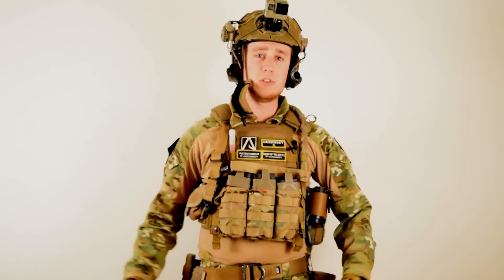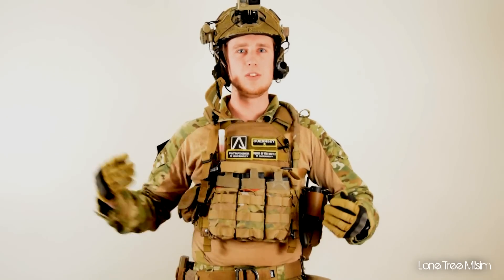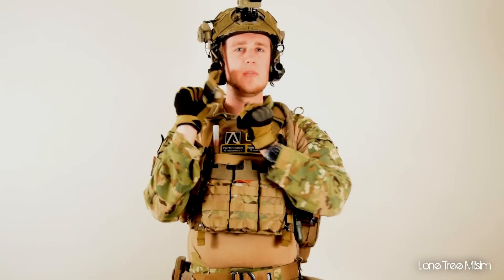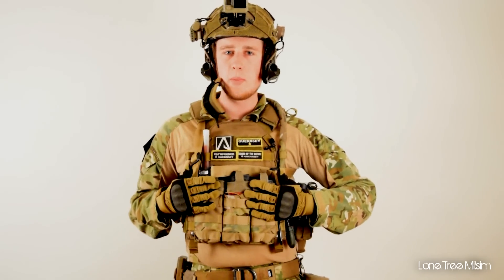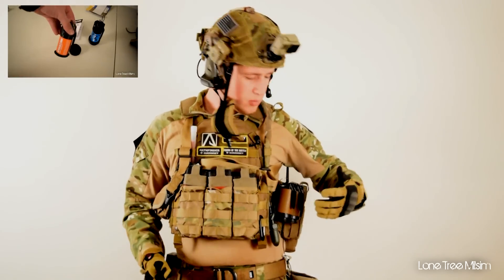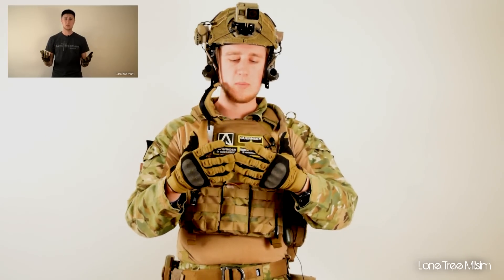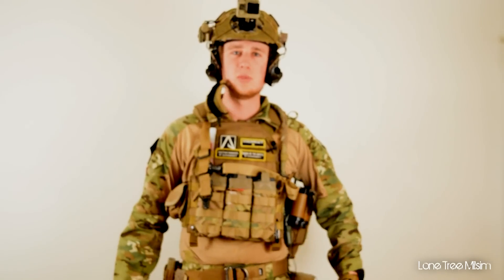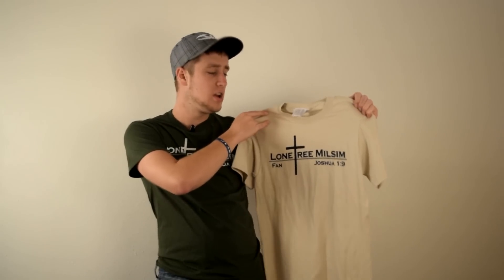Airsoft/ Milsim Loadout - Part 2 - Gear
All links for items or other channels and websites had to be removed because of Youtubes upcoming policy changes